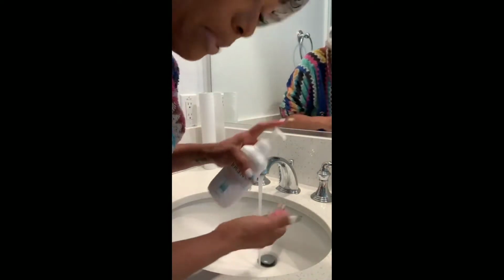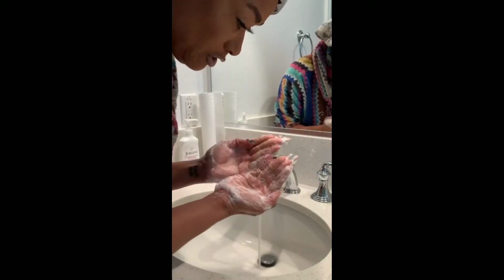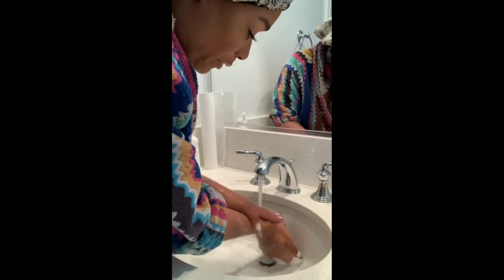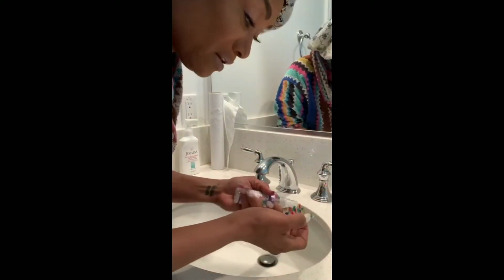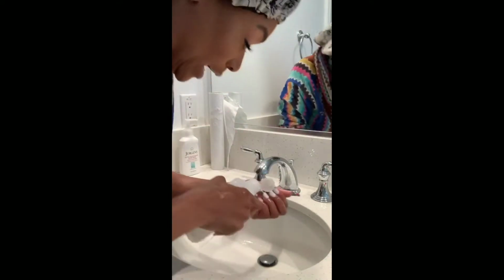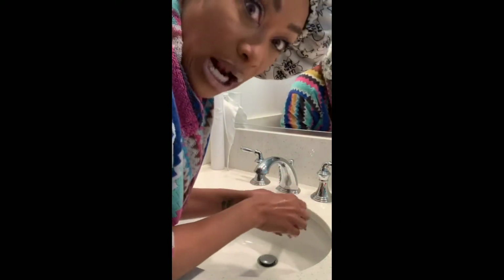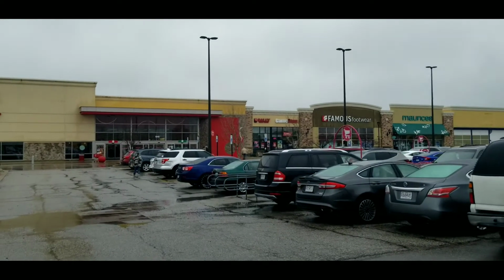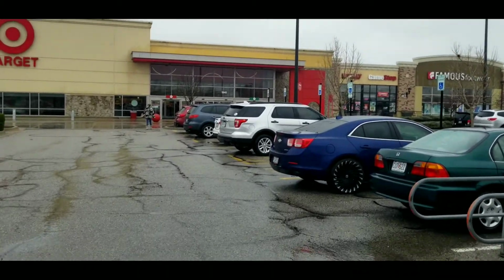COVID19 | WHAT IS CORONA | COVID19 EXPOSED | TAVALIFESTYLE BUILDING STRONG IMMUNE SYSTEMS | VITAMINS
Hey fam its time to pay attention to what is going on around you and around the world. Keep you and your families safe by staying indoors away from others.

MODENISE.TAVALIFESTYLE.COM